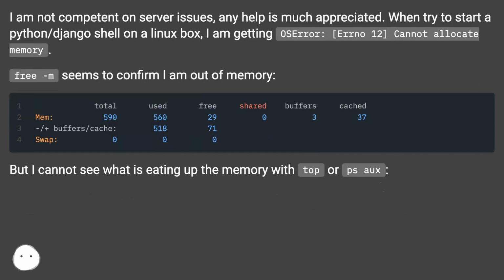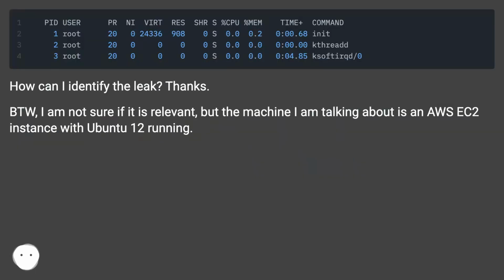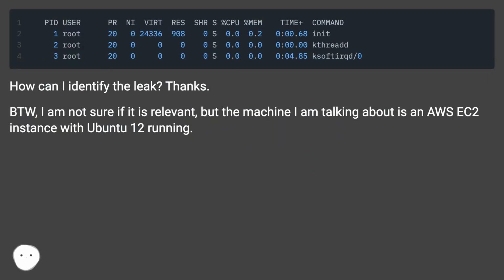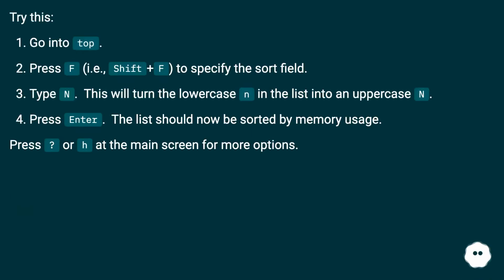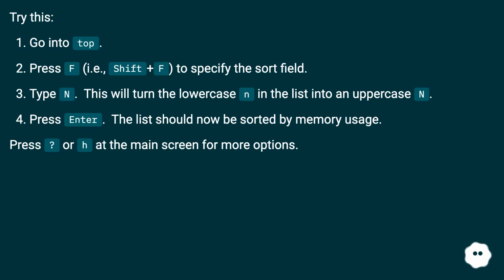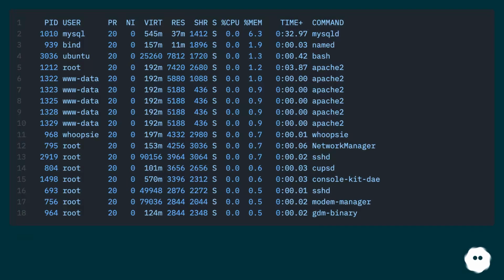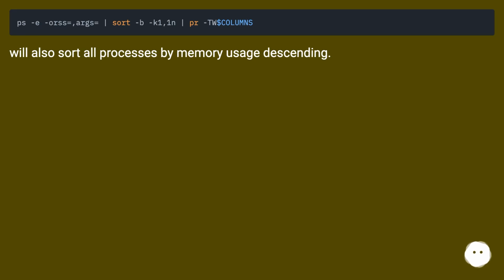"Cannot allocate memory" while no process seems to be using up memory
Chapters
00:00 "Cannot Allocate Memory" While No Process Seems To Be Using Up Memory
00:46 Accepted Answer Score 7
01:40 Answer 2 Score 4
01:49 Thank you